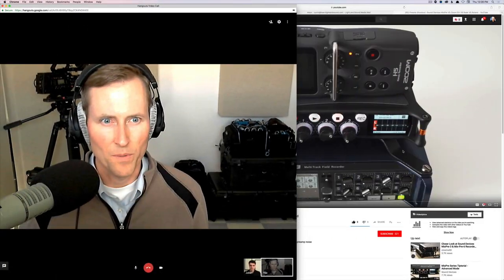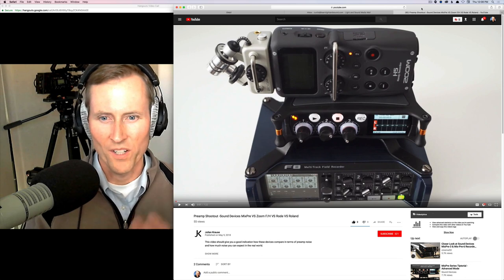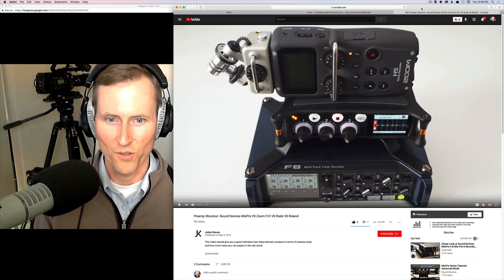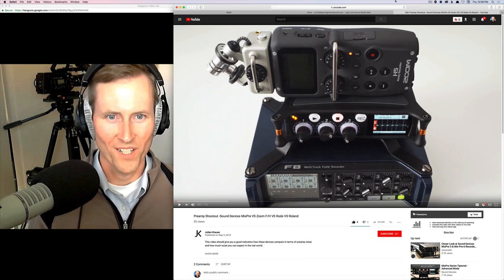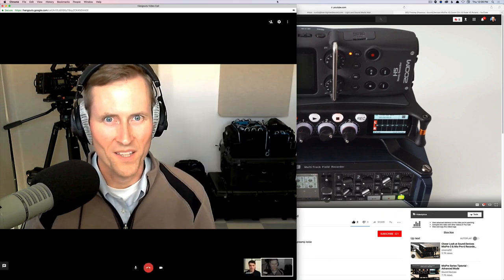Sound for Video Session: Microphone Preamp Self-Noise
In this week’s Sound for Video Session, Julian Krause joins us to talk about pre-amplifier self-noise and other places in the audio signal chain where self-noise can be generated. My hope is that this will help inform where you may want to invest in your audio gear to solve any self-noise issues you’re experiencing.

Gear and links discussed/used to record this episode:

Zoom H5

Electrovoice RE20 Dynamic Microphone - used to record this session

Outro music licensed from Artlist: Keep an Eye by Back to Dream. Artlist provides high quality music tracks for your film and video projects. You can receive two months off an Artlist account by using our